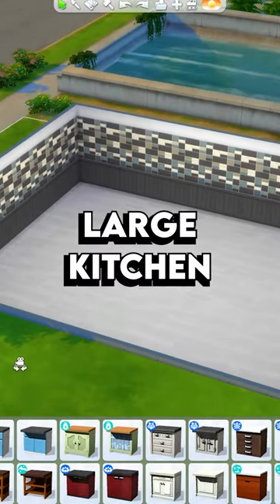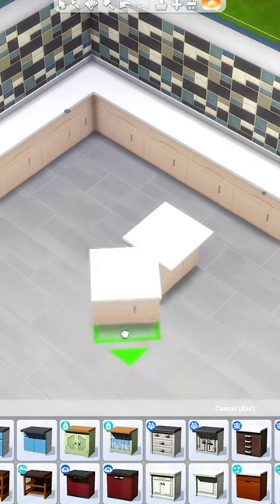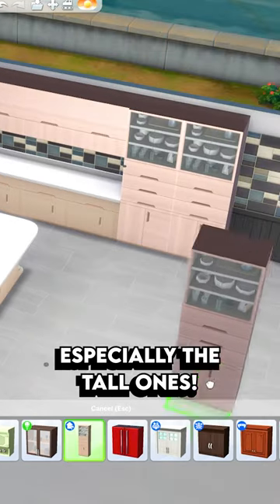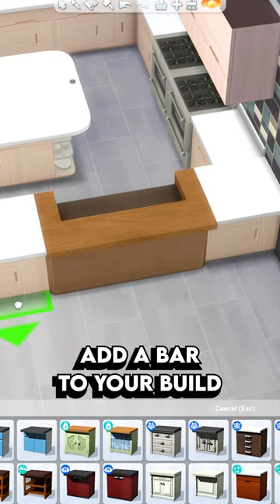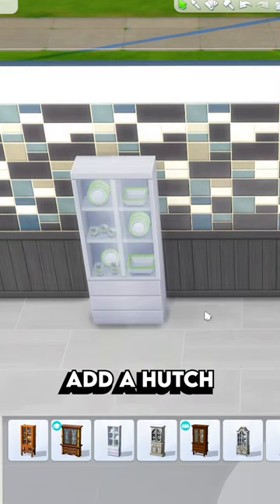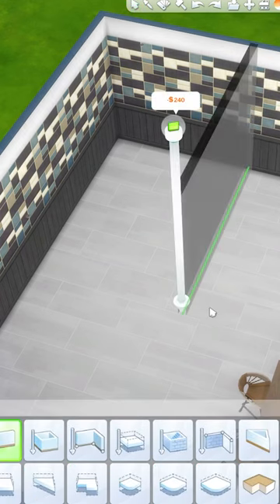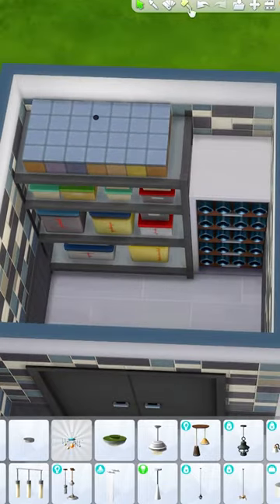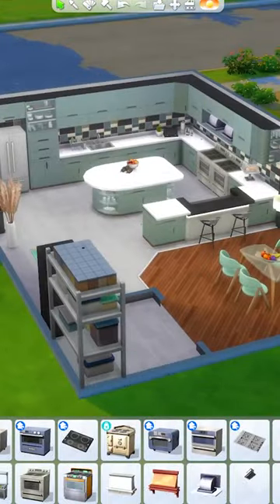How To Build Large Kitchens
Some tips & tricks on how to decorate big kitchens in The Sims 4!

MaveID